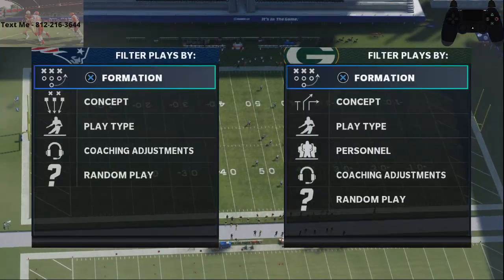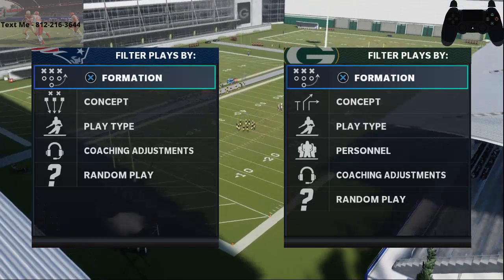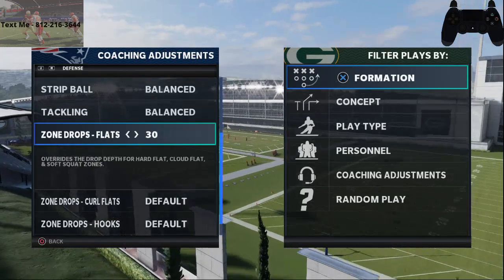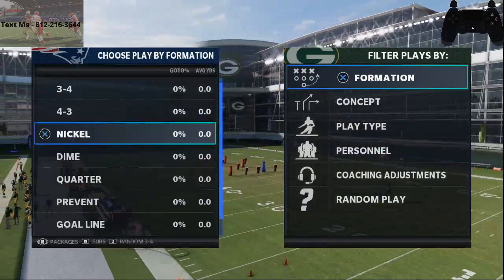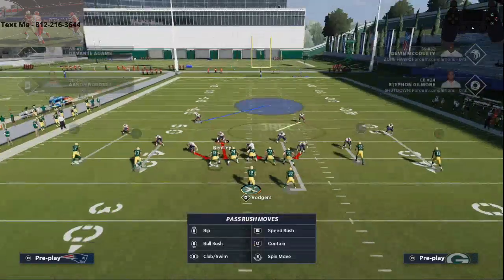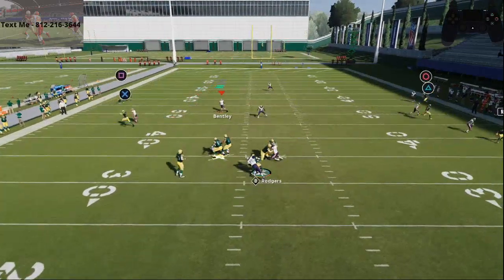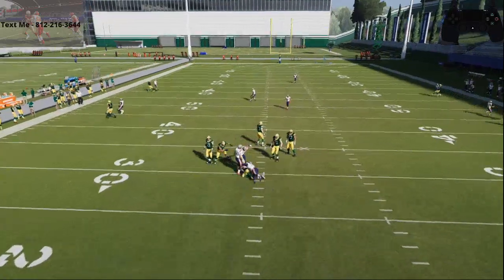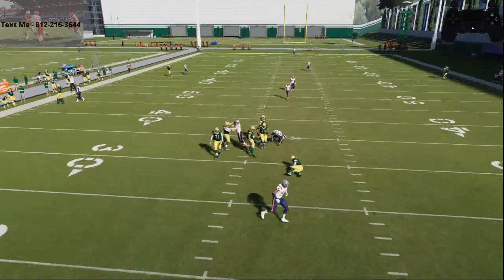Top 5 Tips to Improve Your Defense Overnight in Madden 21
In today's Madden 21 Tips and Tricks Video I am going to be breaking down my top 5 tips for you to improve your defense overnight in Madden NFL 21:
1. Run Man Coverage
2. For Interceptions Click on and don't hold ball hawk until the last second and get your db into position
3. Use L2 to change direction with your user on defense
4. Make every defense look identical
5. Use Zone drops depending on the situation